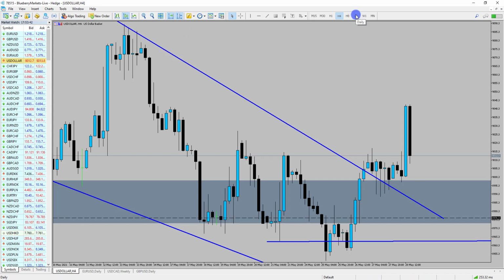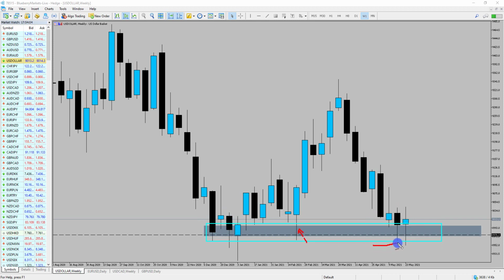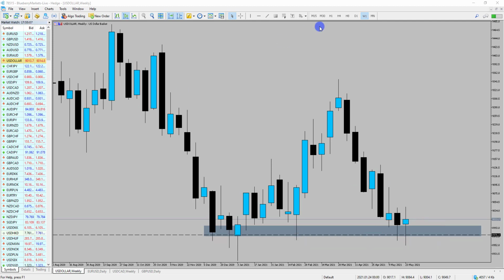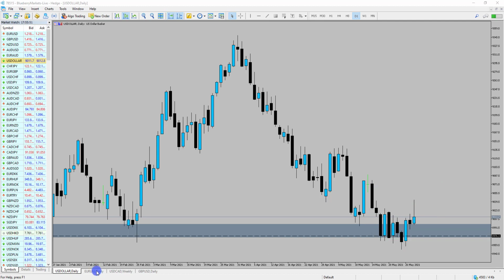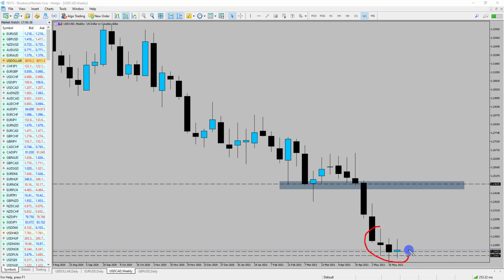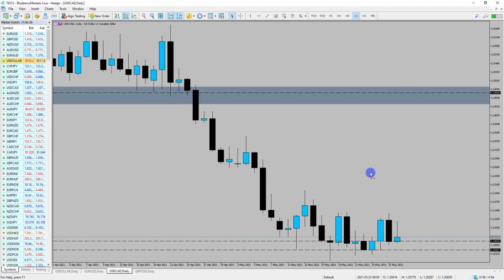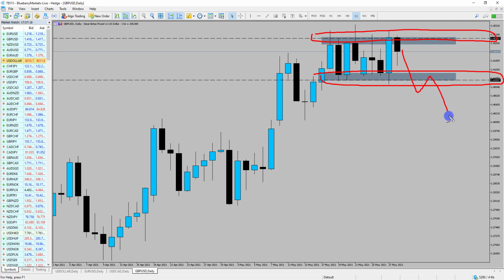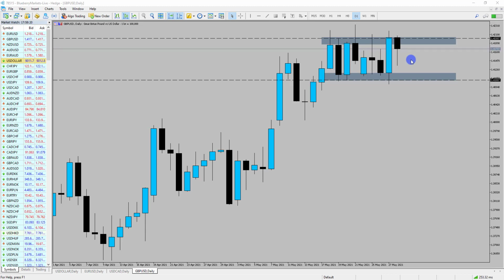FOREX MARKET WRAP: 28th May | Technical Analysis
The ForexMarketWrap is here!

Follow the link to learn what key levels have been hit this week!

Trading on margin is high risk. Refer to our PDS. AFSL 391441.